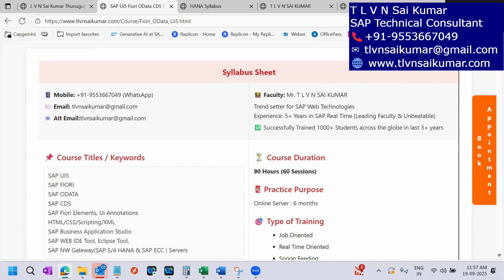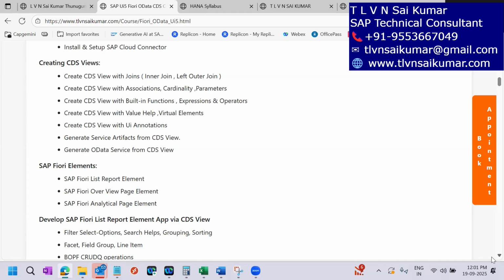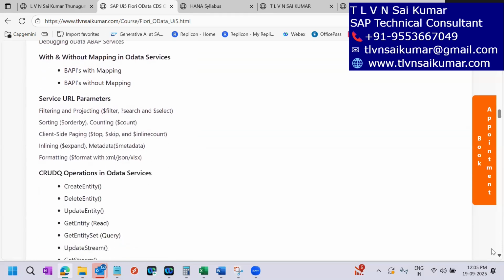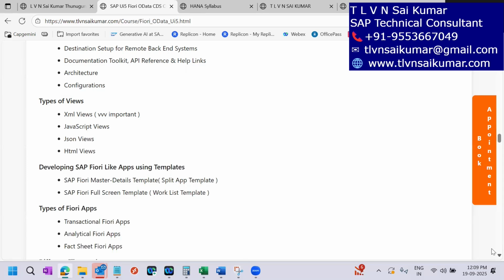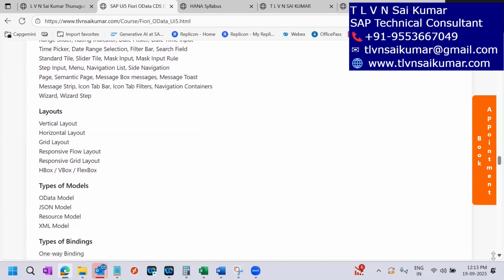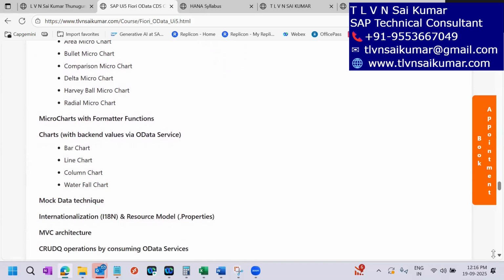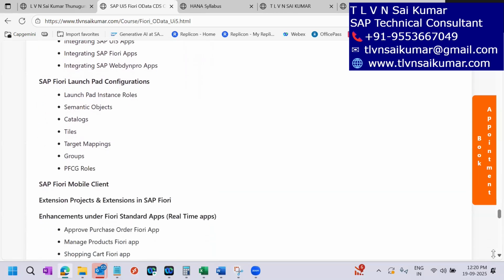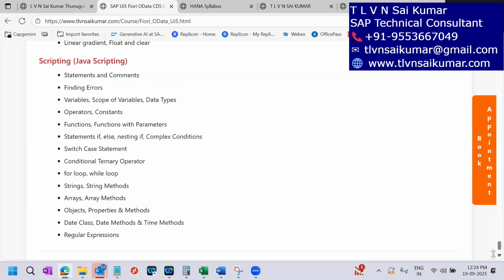“SAP Fiori UI5 Explained: Build Modern Enterprise Apps”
Dive into the world of SAP Fiori UI5 in this comprehensive guide! In this video, we cover:

What SAP Fiori is and why it matters for enterprise UX.
SAP
+1

The key design principles of Fiori: role-based, simple, coherent, responsive.
GeeksforGeeks
+1

SAPUI5 / OpenUI5: the framework behind Fiori applications.
TutorialsPoint
+1

Launchpad & Fiori Elements: how to use templates, metadata, and design floorplans.
Pathlock
+2
Surety Systems
+2

How to build your first app: overview page, object page, list report etc.
Pathlock

Best practices, tips, and things to watch out for.

Whether you're an SAP developer, UX designer, or business analyst, this video will give you a solid foundation to work with SAP Fiori UI5.

📌 Useful resources/links

SAP Fiori official site – Design & UX guidelines
SAP
+1

Tutorialspoint UI5 concepts
TutorialsPoint

OpenUI5 info site
Wikipedia